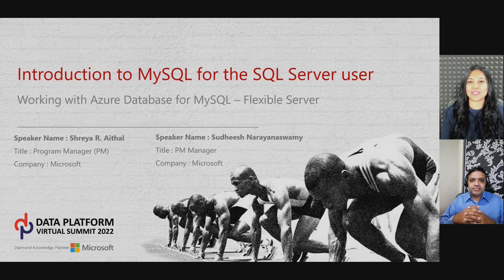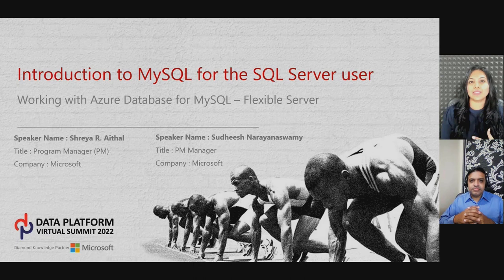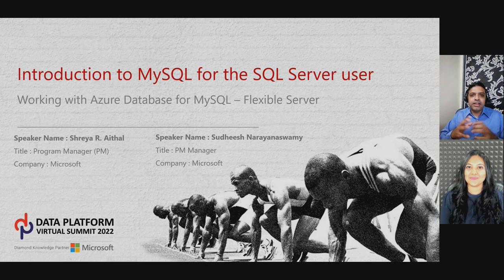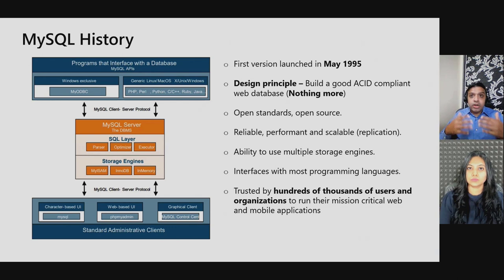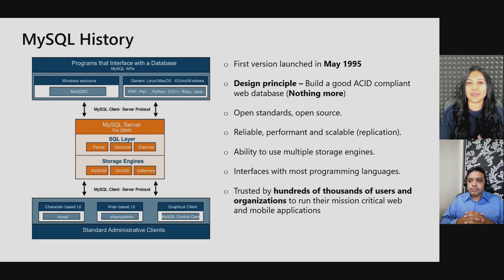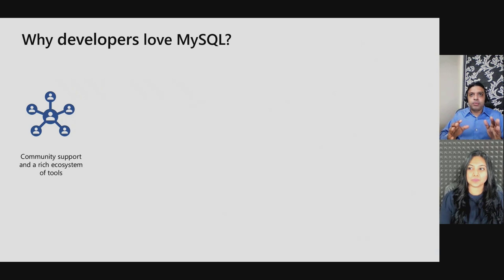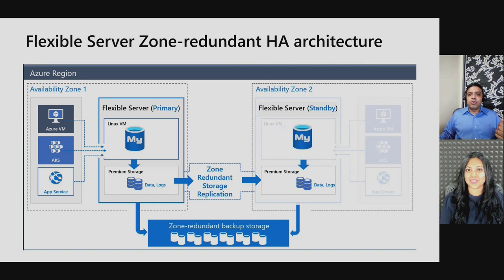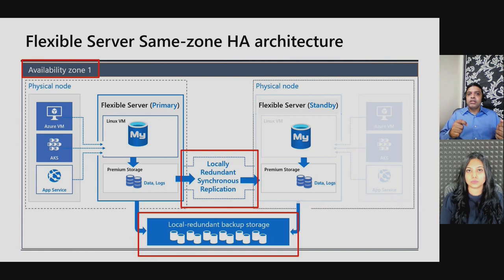Introduction to MySQL for the SQL Server user by Sudheesh Narayanaswamy and Shreya R. Aithal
Introduction to MySQL for the SQL Server user by Sudheesh Narayanaswamy and Shreya R. Aithal at Data Platform Virtual Summit 2022